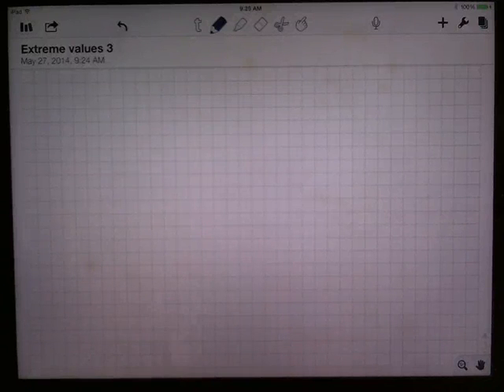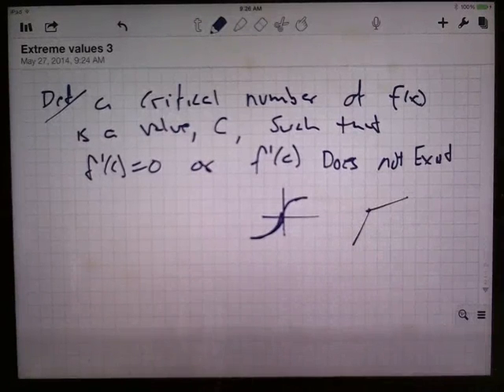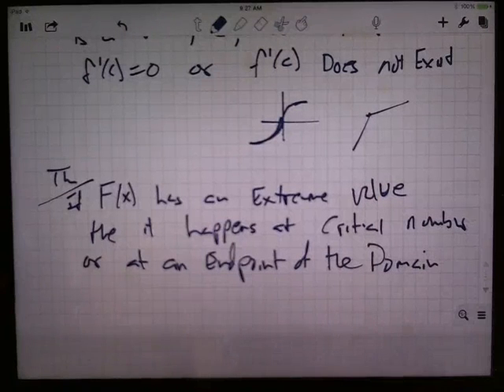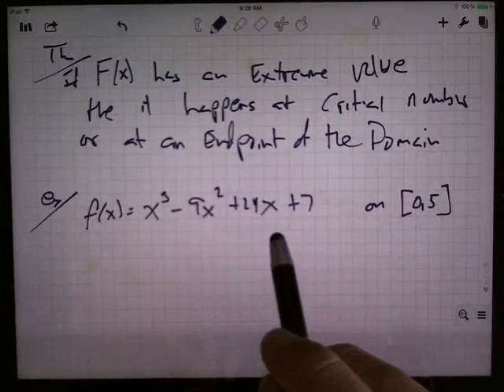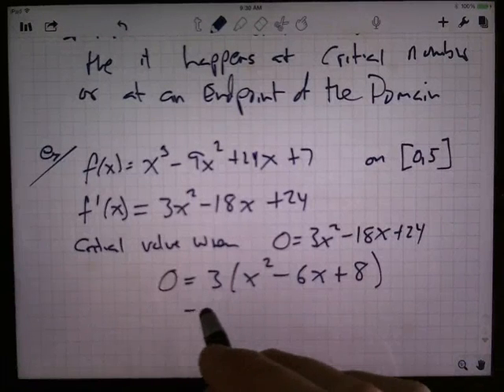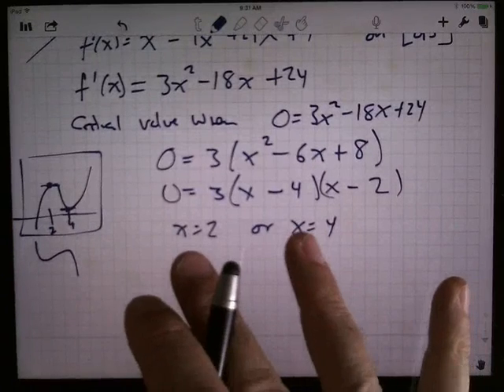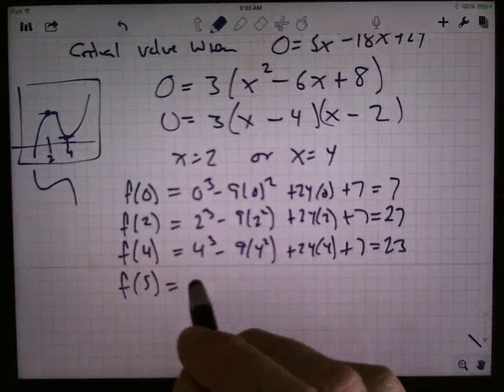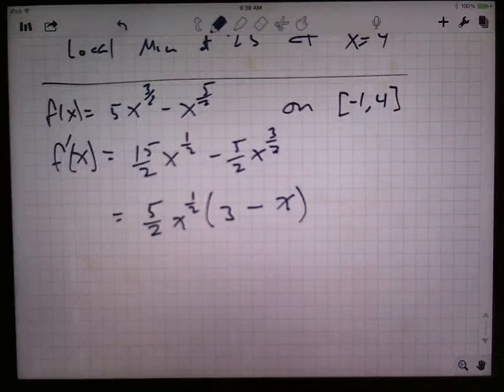Extreme values 3